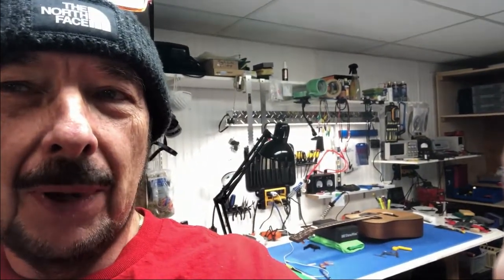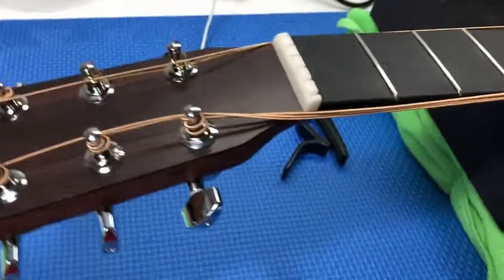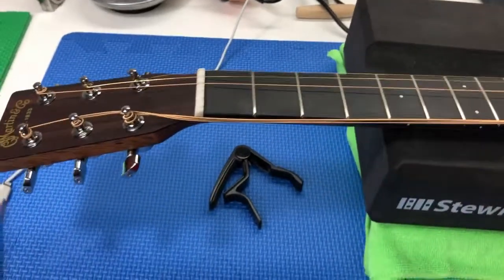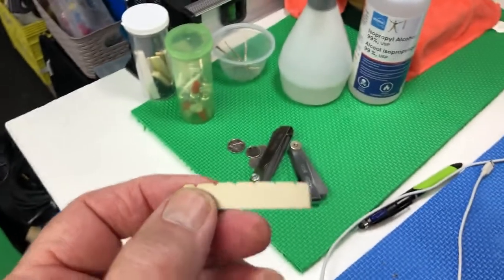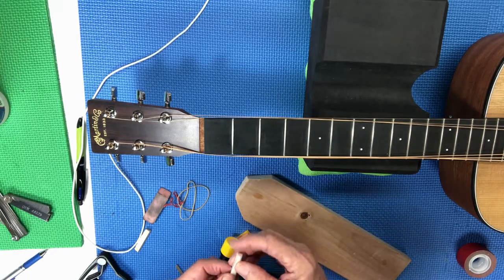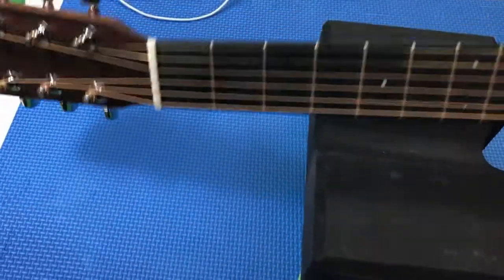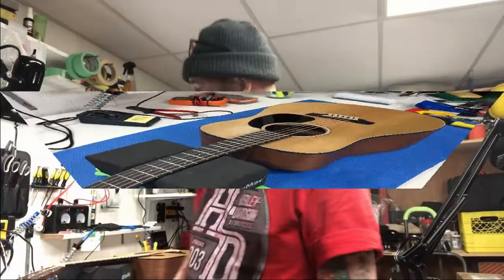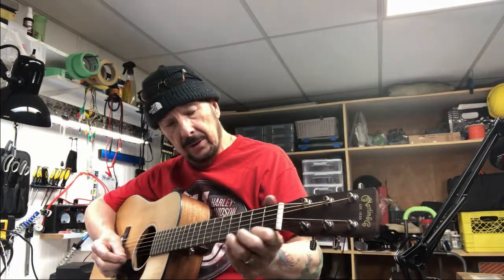Guitar Repair - Martin Junior Guitar Gets Fret Work and Setup Video-4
Fourth and the final video in a multi-video series.  The final work is completed and a short demo of how it plays finishes up this Martin Junior fret and setup series.